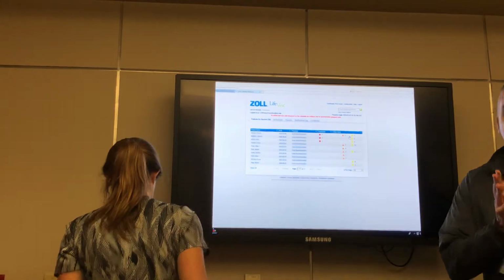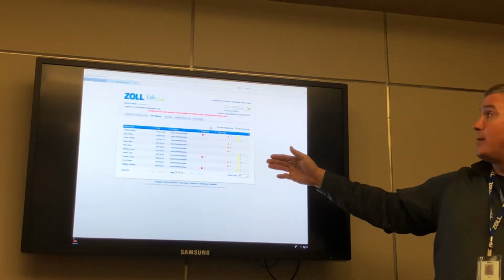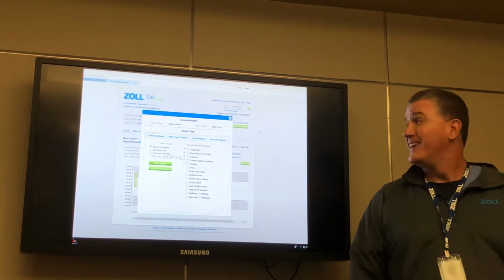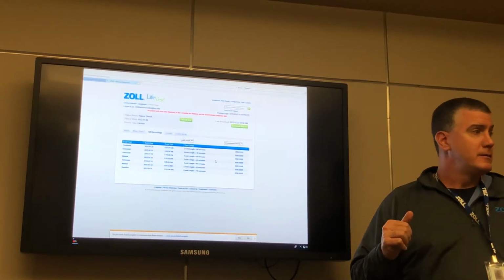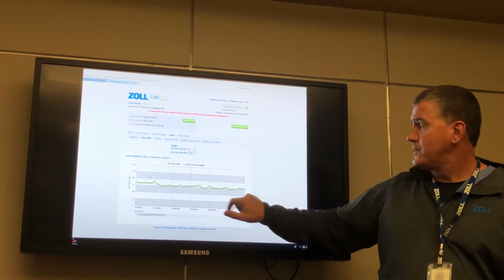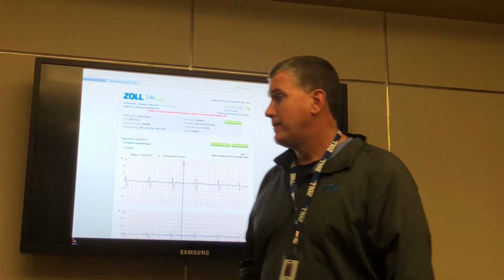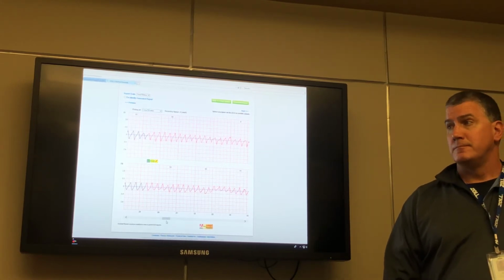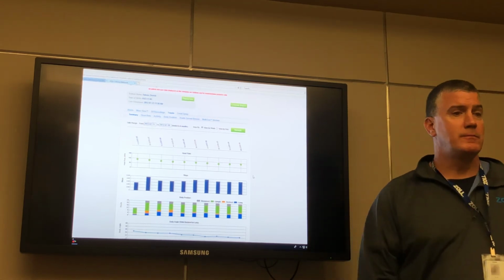LifeVest Network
3/8/2019